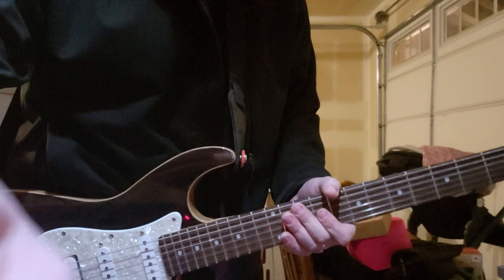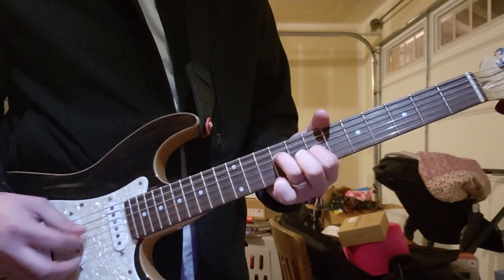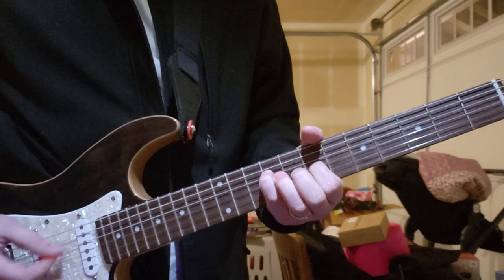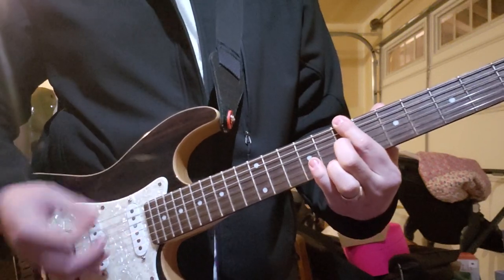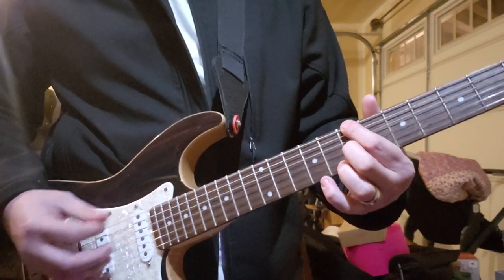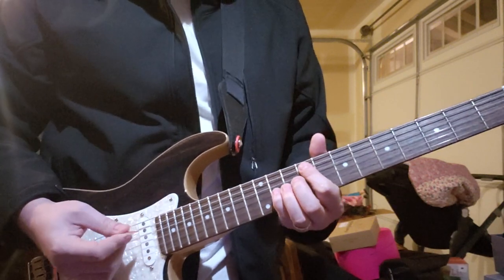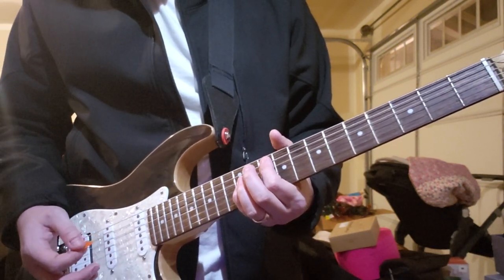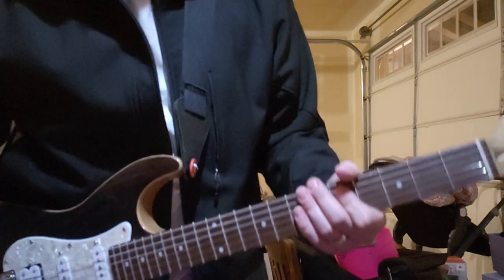Doin The Cockroach by Modest Mouse - Guitar Lesson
Doin the Cockroach from the album The Lonesome Crowded West by Modest Mouse
2:28 Intro Riff
4:37 Secondary Riff and strumming pattern
5:33 Power chords
7:56 Entire secondary riff and chords variation played through
9:18 Harmonics
10:32 Octave chords
13:14 Octave chords rhythm